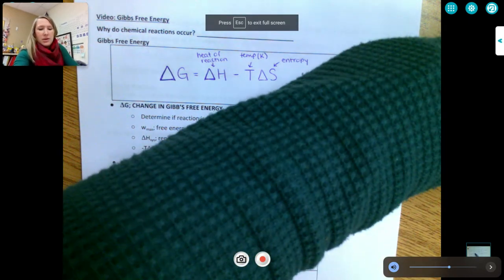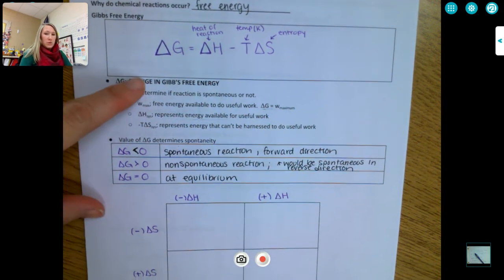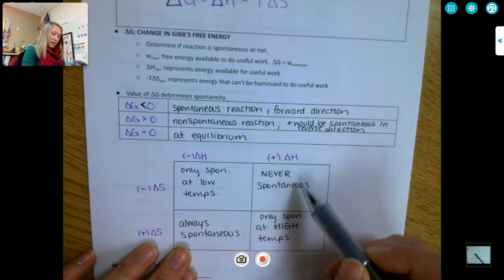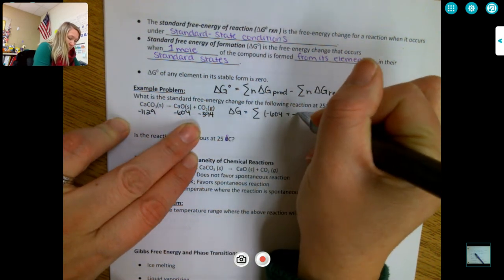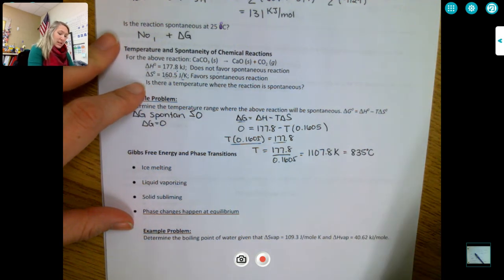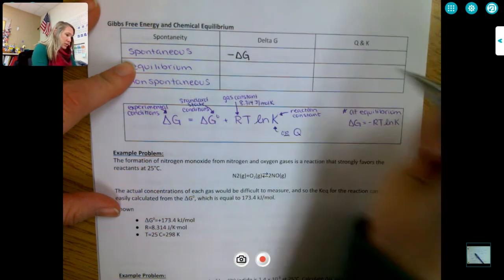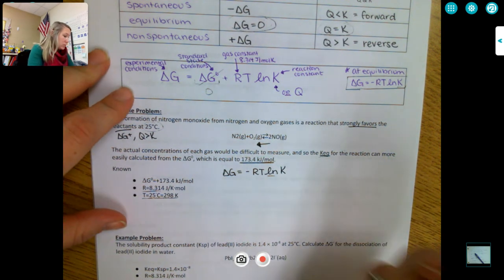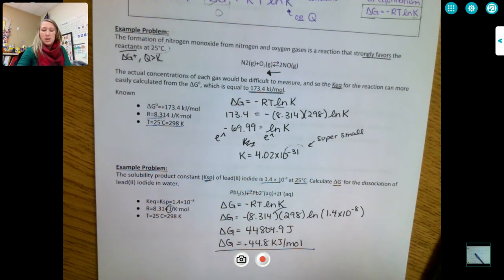Gibbs Free Energy